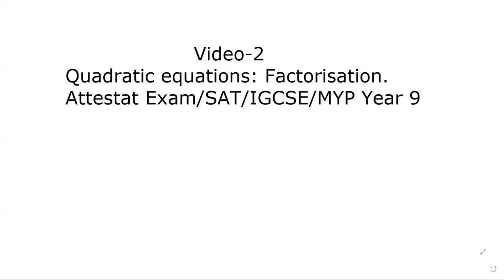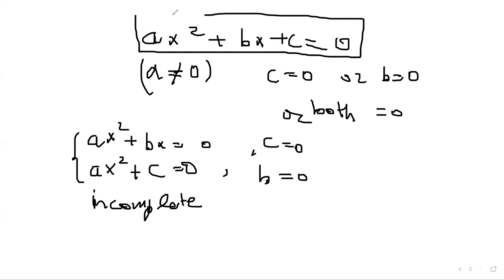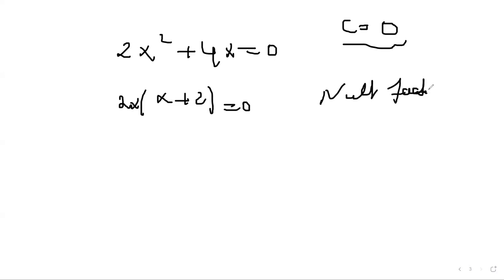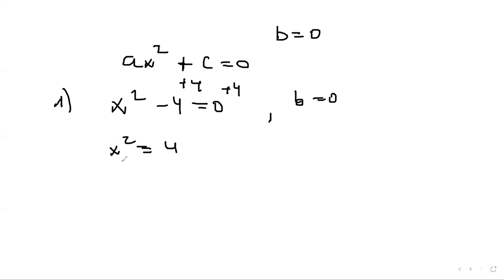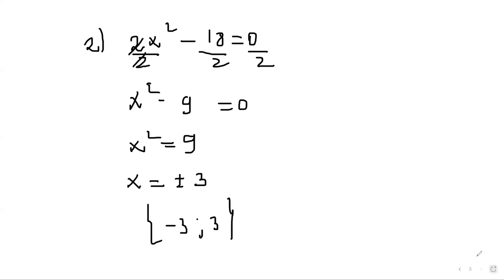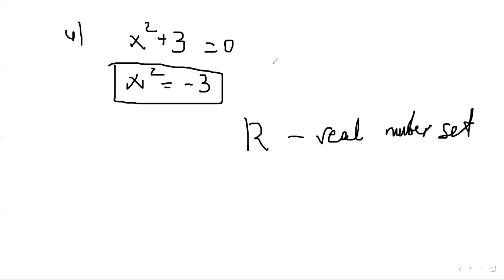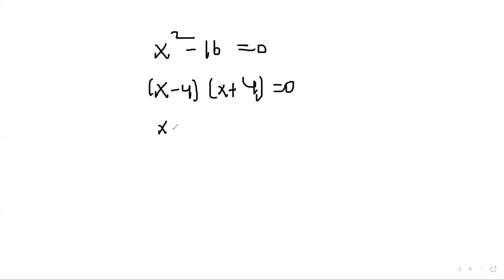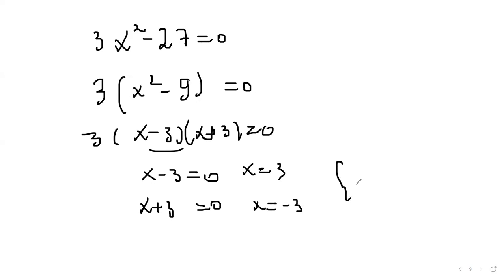Quadratic equations. Video 2. Factorisation. Attestat exam/SAT/IGCSE/MYP Year 9.